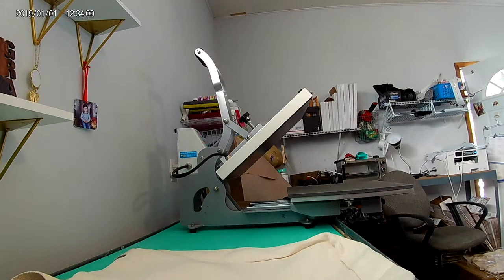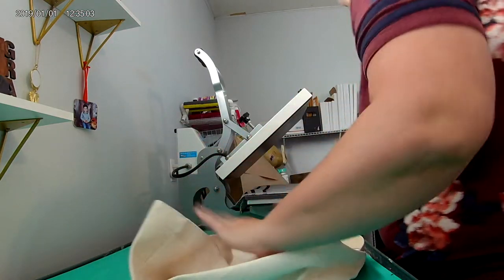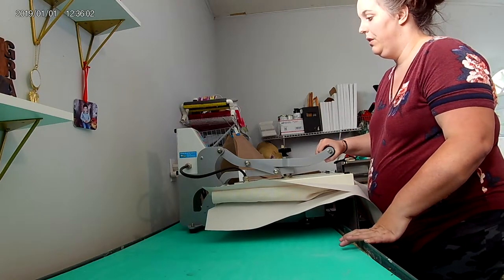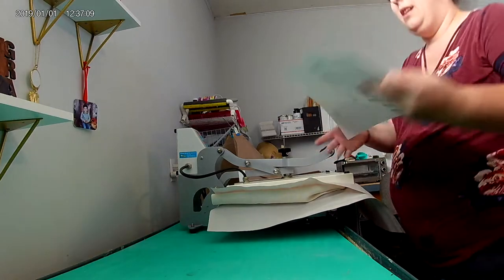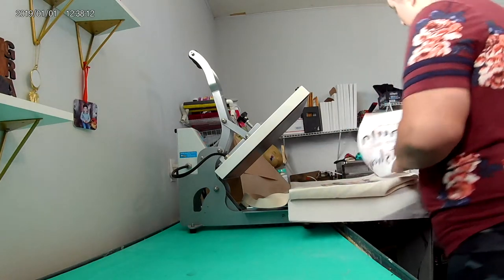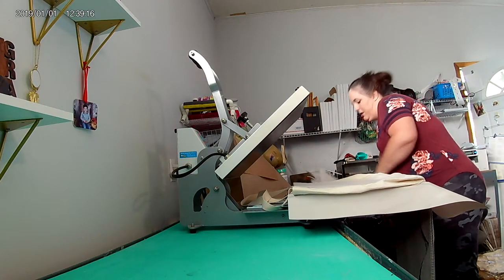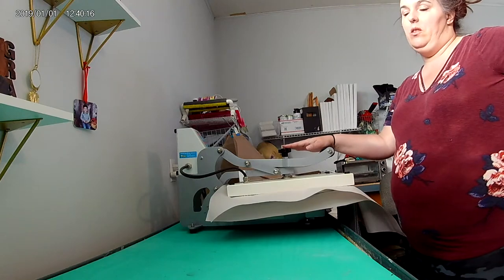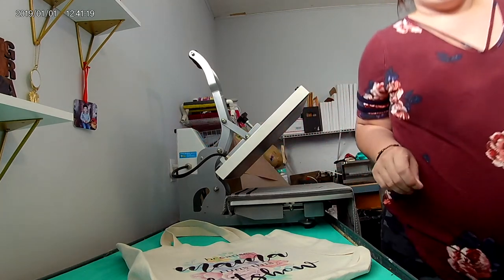Sublimation printing on our large canvas bags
Tips for a good press on our large sublimation linen tote bags!